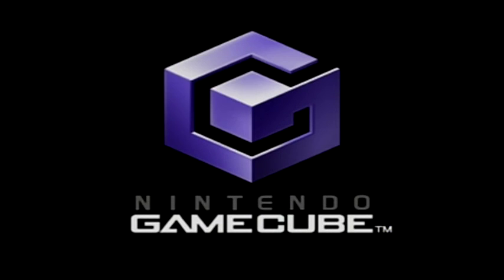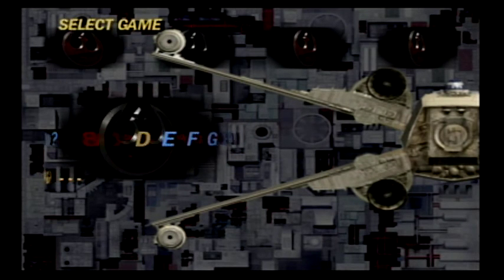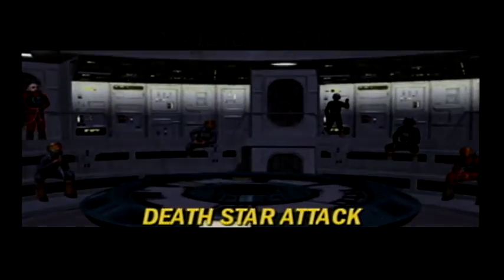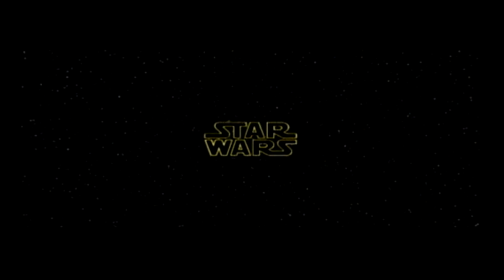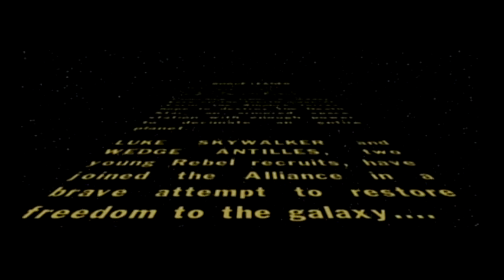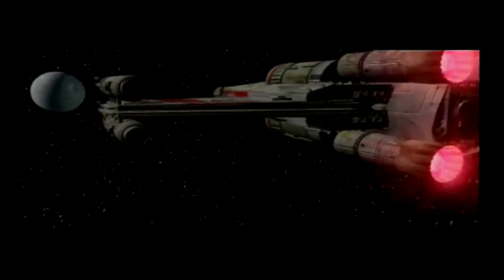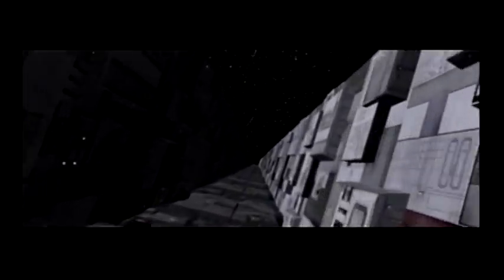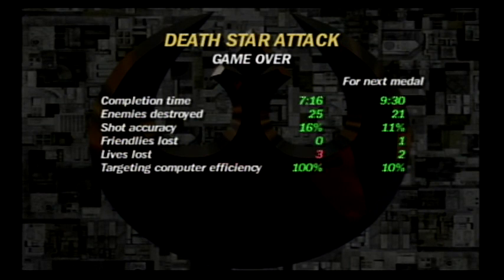Star Wars Rogue Squadron II: Rogue Leader Let's Play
I am playing Star Wars Rogue Squadron II: Rogue Leader on Gamecube. I have not played this before. This is a video with real live gameplay. In the future, I will be playing games on my other vintage and classic consoles. Here's what I currently own:

Atari 2600
Nintendo 64
Nintendo Gamecube
Sega Genesis
Super Nintendo Entertainment System
Wii
3DS
Xbox